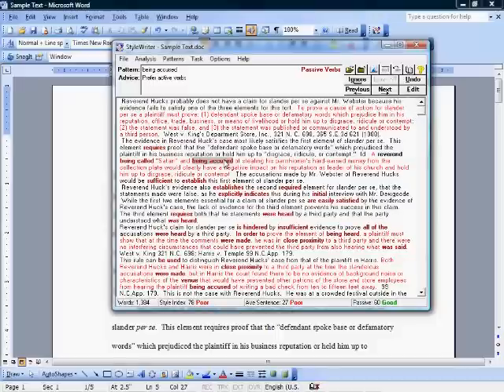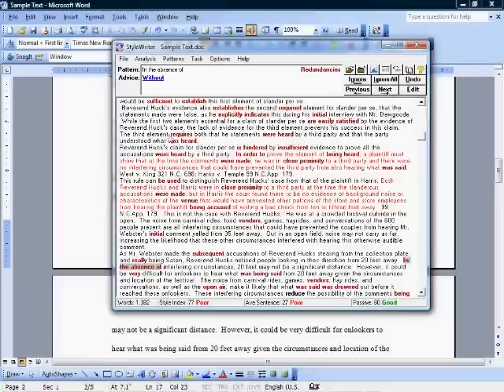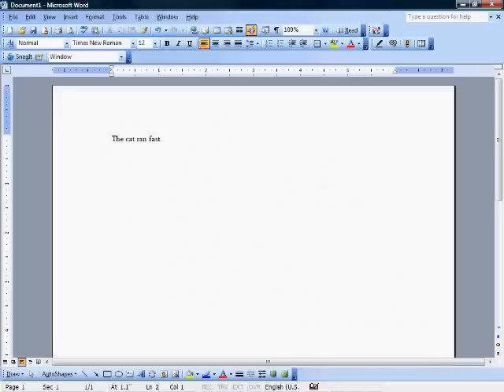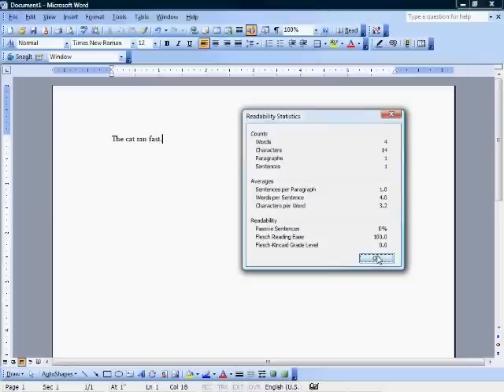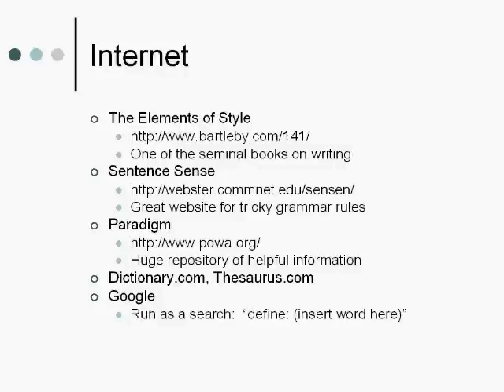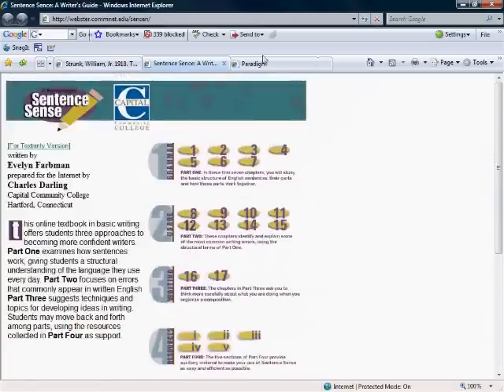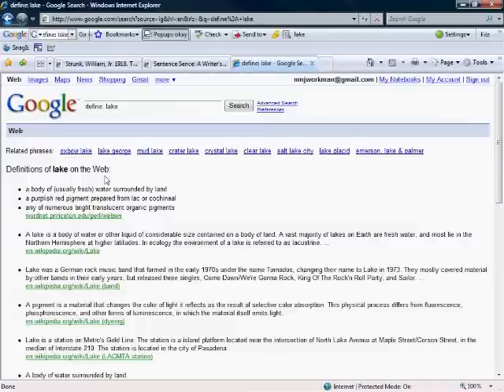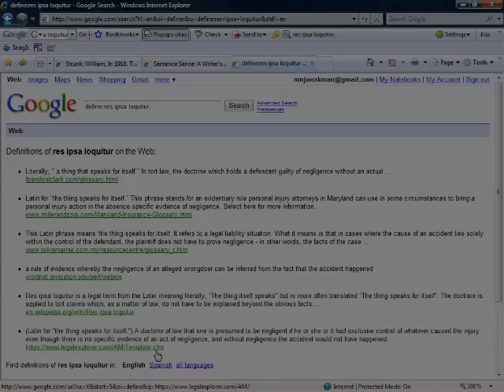How To: Use Editing Software - Part 2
Learn how to use StyleWriter, tools in Microsoft Word, and resources on the internet to improve your writing.  Taught by Nathan Workman.

Handouts for this presentation are on the Legal Writing Site on TWEN.